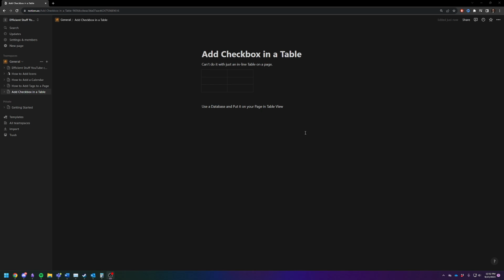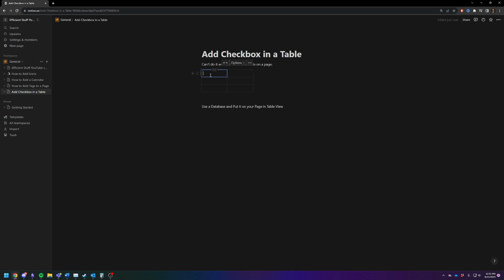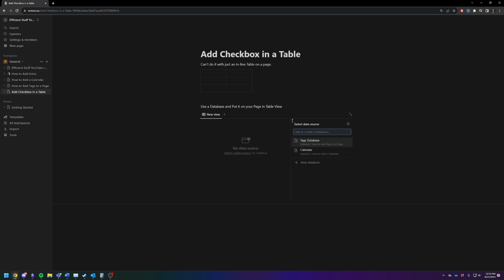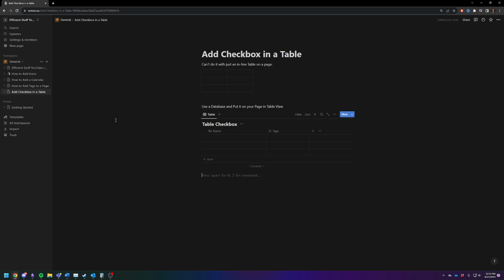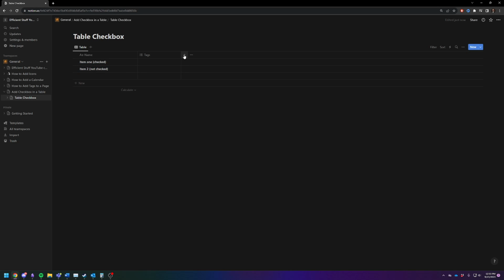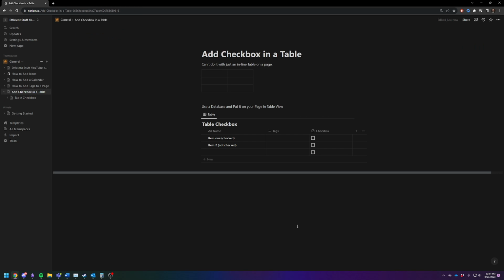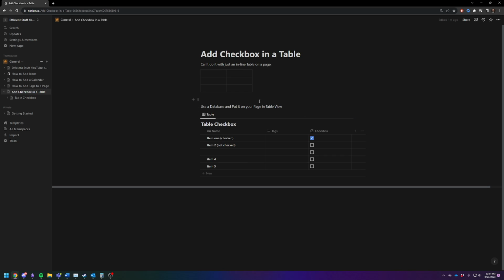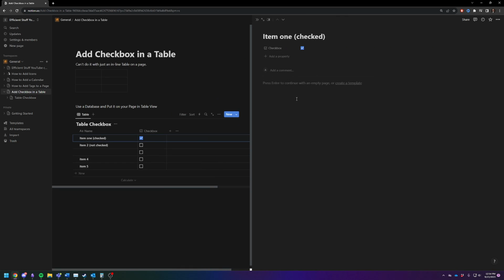Notion - How to Add a Checkbox in a Table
How to add a checkbox to a Table using a Database.